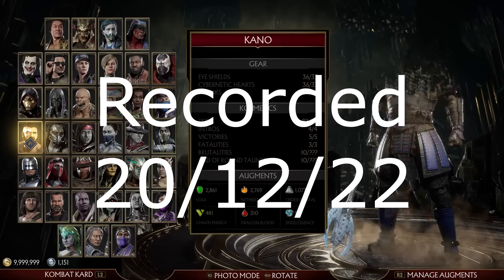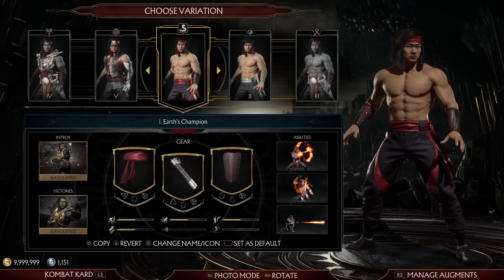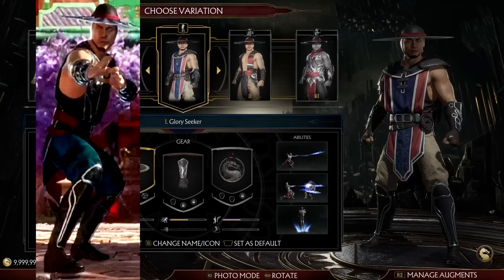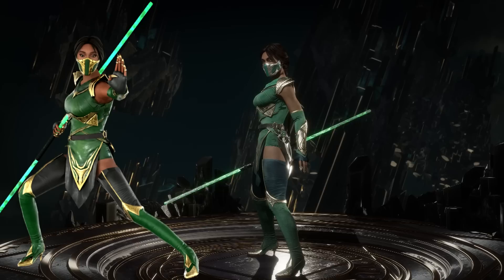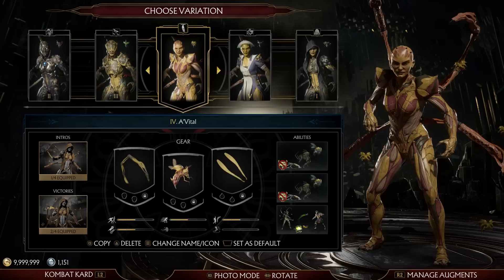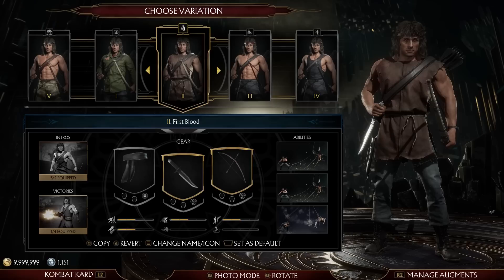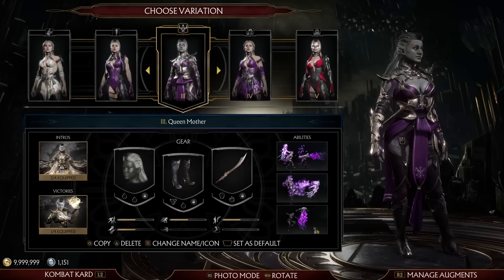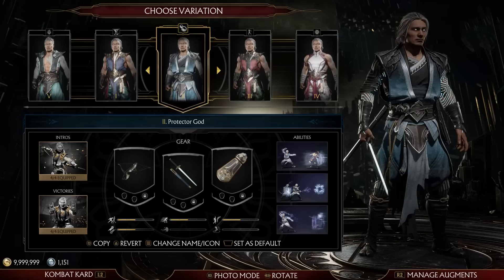My Mortal Kombat 11 Custom Variations (Part 2/2)